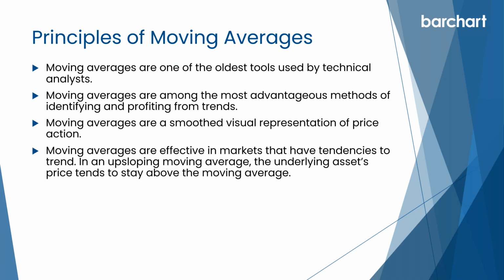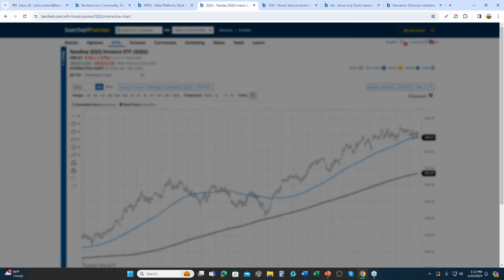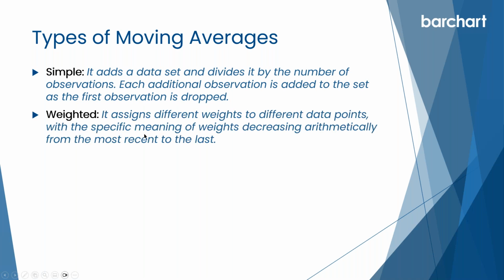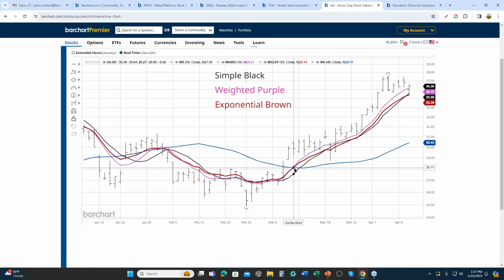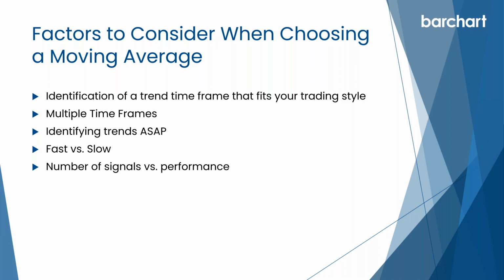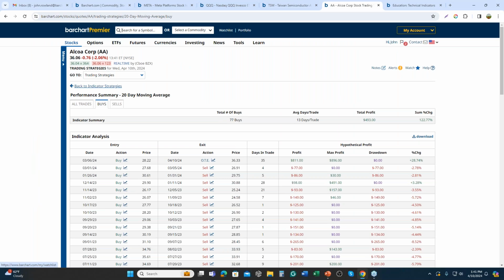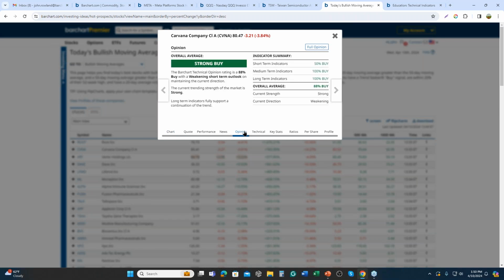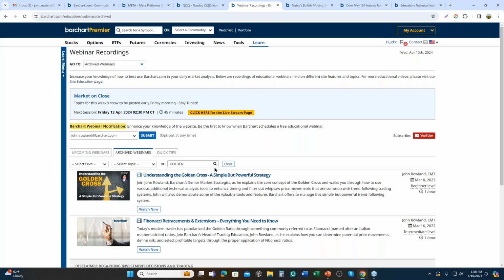Understanding Moving Averages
In this video, you will learn about:

- Simple, Exponential, and Weighted Moving Averages
- Formulas and Methodologies for calculating moving averages
- Benefits of Moving Averages, such as trend identification and signal generation
- Comparative Analysis